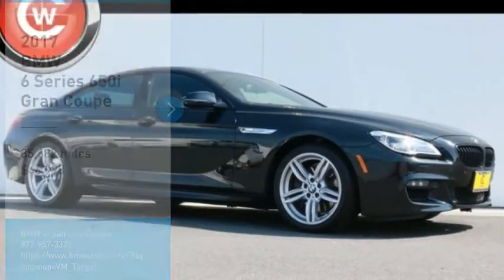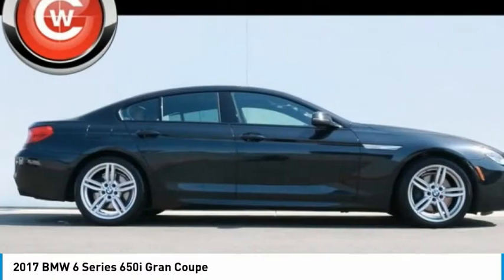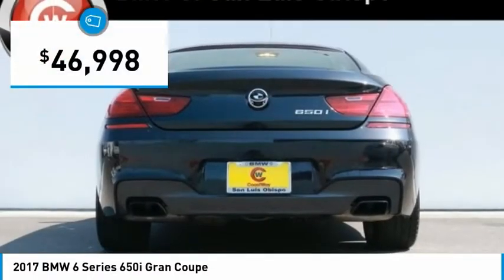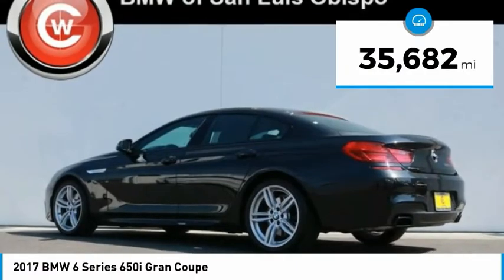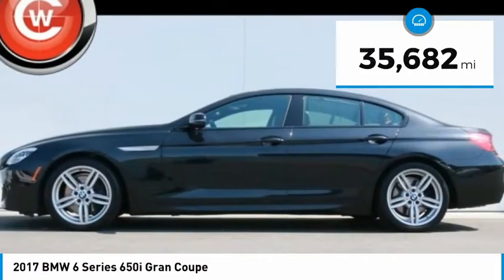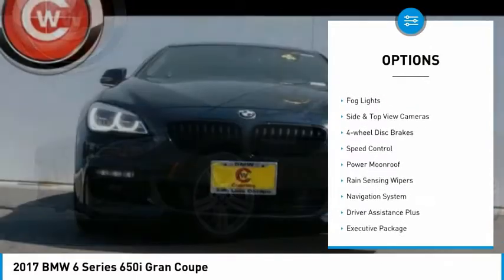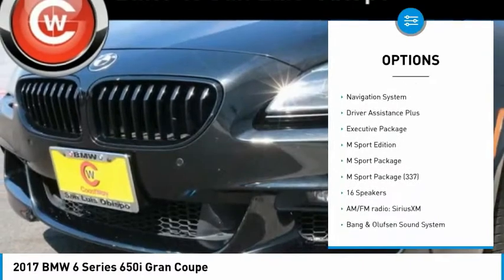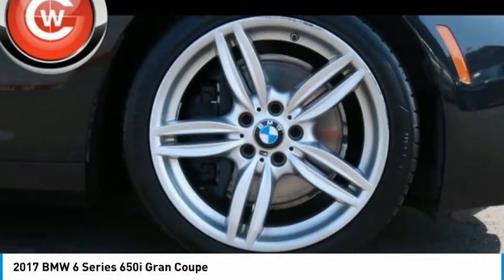2017 BMW 6 Series 650i Gran Coupe FOR SALE in San Luis Obispo, CA U6281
2017 BMW 6 Series 650i Gran Coupe

Want us to come to you? No problem! In case we missed a picture or a detail you would like to see of this 2017 6 Series, we are happy to send you A PERSONAL VIDEO walking around the vehicle focusing on the closest details that are important to you. We can send it directly to you via text or email. We look forward to hearing from you!  Black Sapphire 2017 BMW 6 Series 650i Gran Coupe RWD 8-Speed Automatic Sport 4.4L V8 32V TwinPower Turbo   We Develop Outstanding Relationships Where Everybody Wins --- In developing our founding commitment ( The CardinaleWay ), we selected key words that are as meaningful to you as they are to our mission. One of those is relationship. With every introduction, we are looking, not for a single transaction, but to develop a relationship with our customers...not just a good relationship, but an outstanding relationship that will outlast your car. Another key element is that everybody wins. In a time when most people believe winners create losers, we endeavor to satisfy everybody involved. It means knowing our product well and our customer even better. It means listening and caring and understanding that people buy their second-most expensive item from people they trust. Recent Arrival!   Reviews:     Distinctive styling for a sedan of its size; excellent performance with either engine option; modern interior design trimmed with excellent materials; newly updated tech interface is easier to use. Source: Edmunds     Solid performance from the base six-cylinder engine; inspiring sounds and thrust from the optional V8; the interior is impeccably appointed and well constructed; the convertible s clever glass rear window also serves as a wind blocker; cargo capacity is surprisingly good for a coupe. Source: Edmunds  Vehicle price and availability are subject to change without notice.